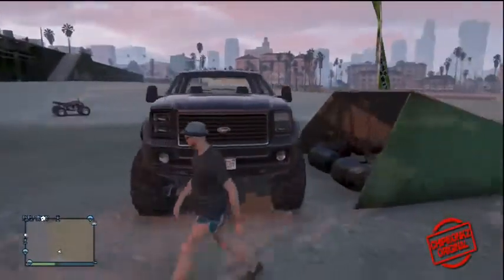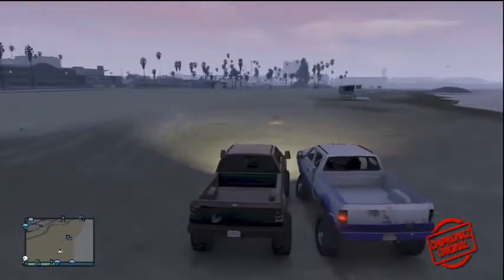GTA 5 - Rare Cars & The Vapid Sandking with NOS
GTA 5 - The Vapid Sandking with NOS